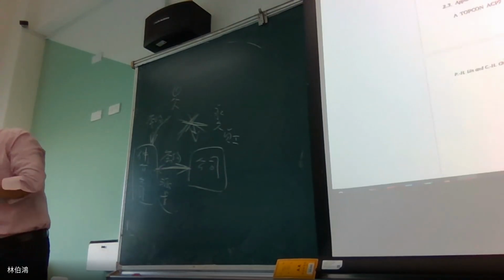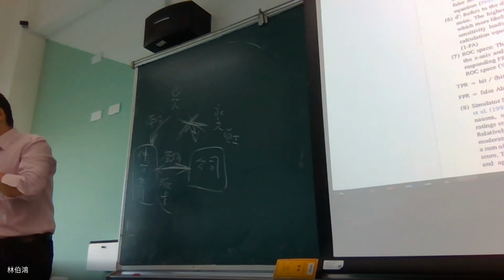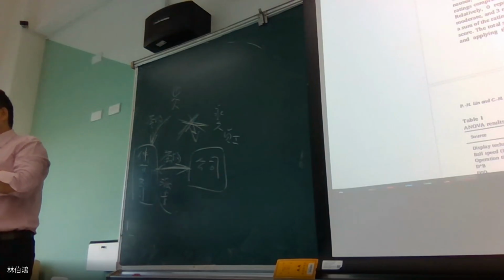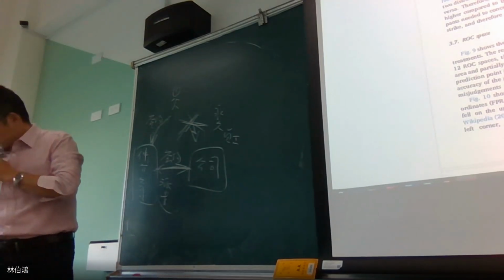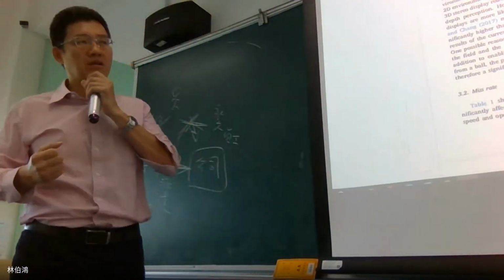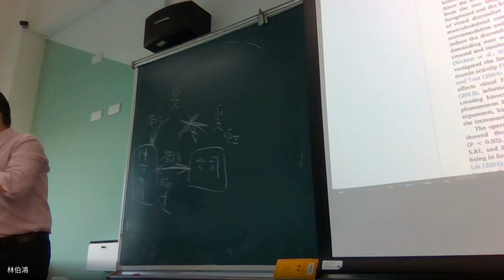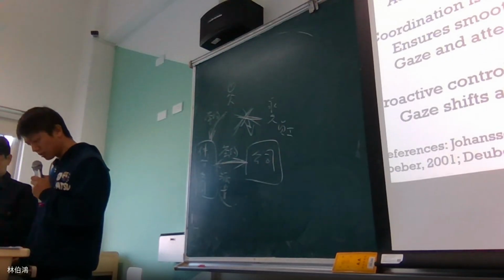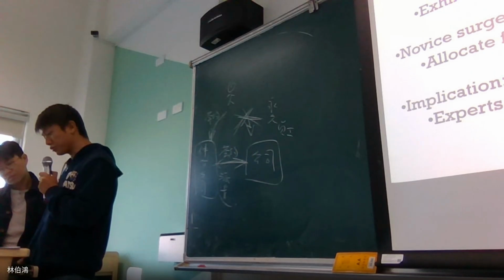Course Evaluation & Group Presentation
114-1 EMI課程